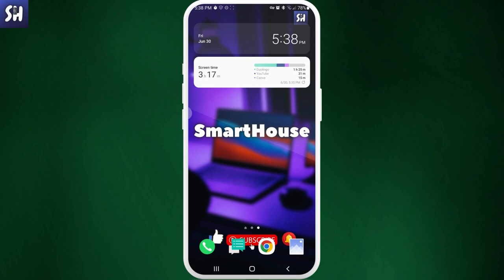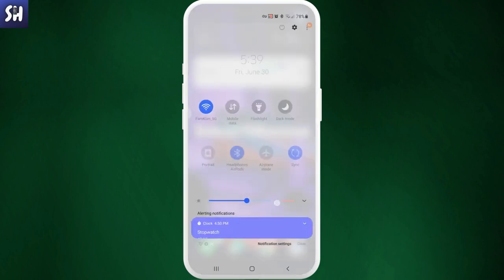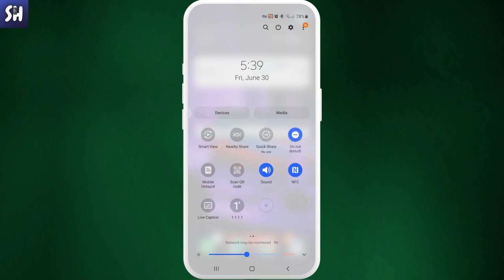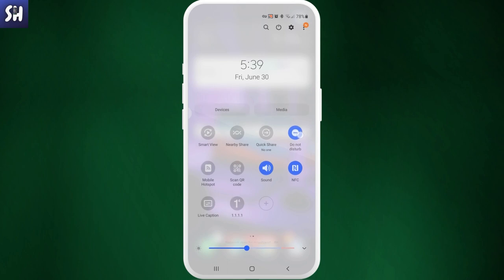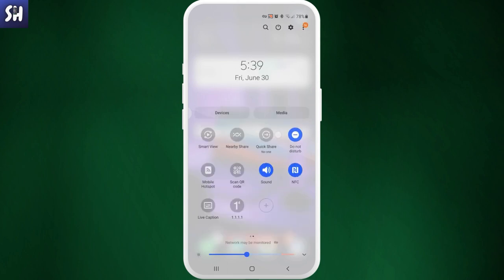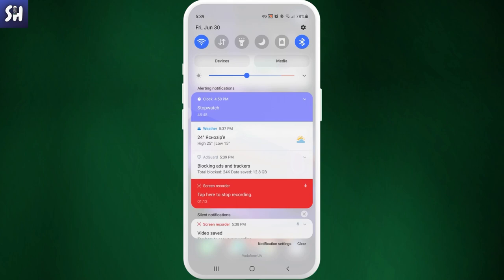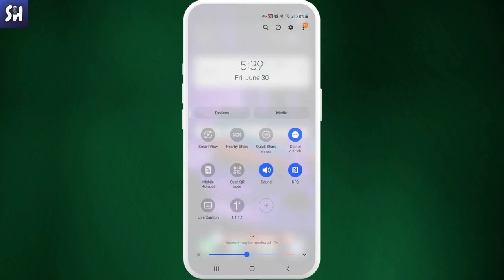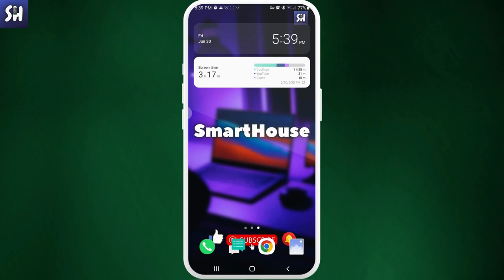How to Fix Notifications Missing on Android!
Hey guys! In this video I'll show you How to fix notification missing on Android phones.